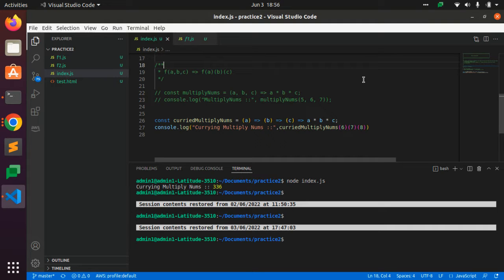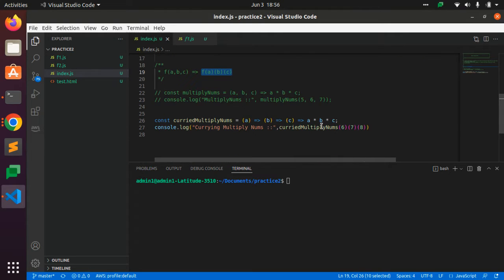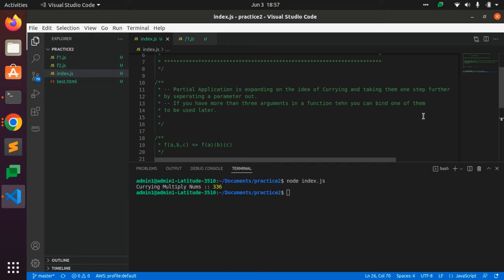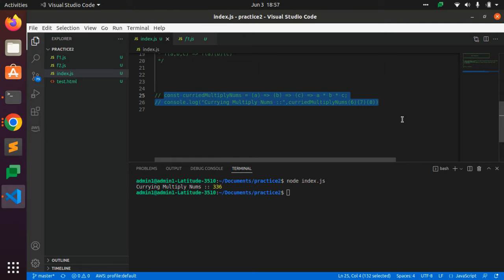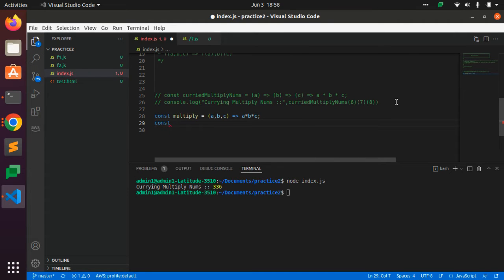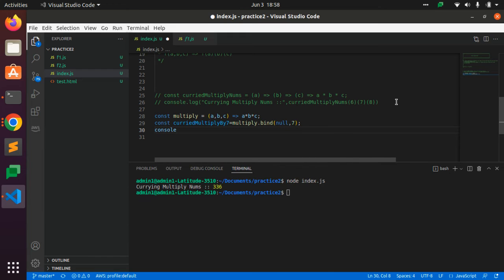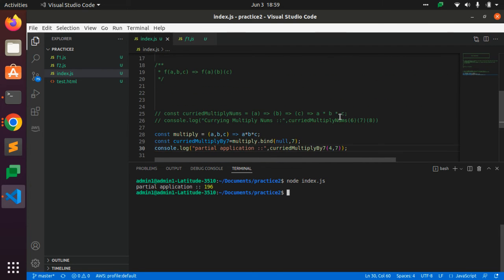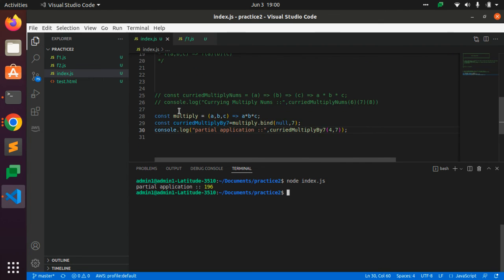Partial Application in Javascript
Partial Application is expanding on the idea of Currying and taking them one step further by separating a parameter out.

If you have more than three arguments in a function then you can bind one of them to be used later.